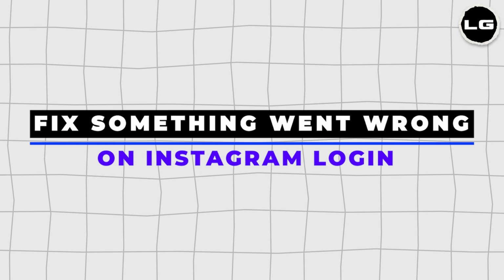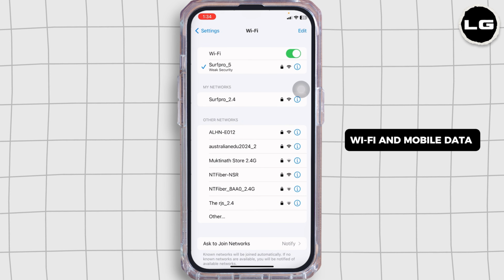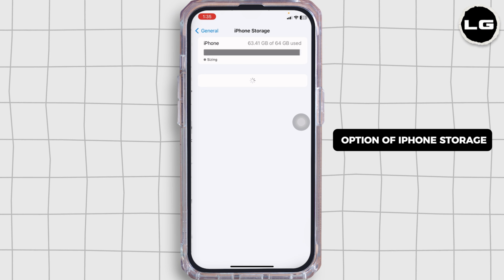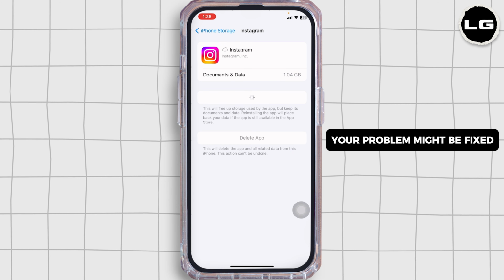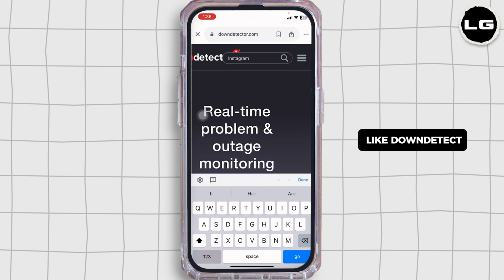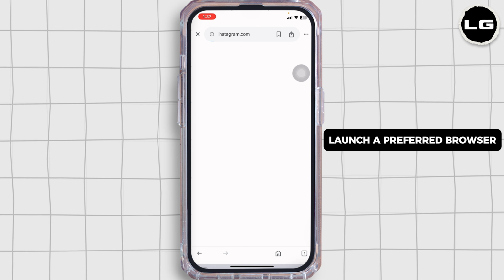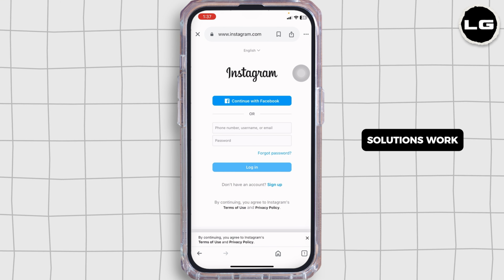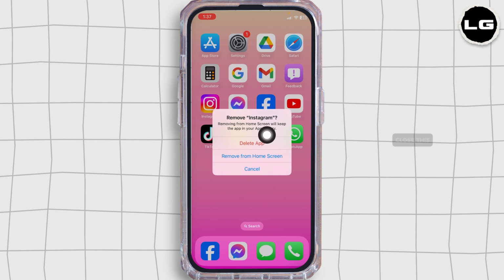Fixing 'Something Went Wrong' Issue on Instagram | 100% Guaranteed Solution!" ✅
🚀📱 Fixing 'Something Went Wrong' Issue on Instagram | 100% Guaranteed Solution! ✅ | Instagram Troubleshooting

Are you seeing the "Something Went Wrong" error on Instagram? This guide provides a 100% guaranteed solution to fix it and get back to using Instagram smoothly.

In this video:
0:00 - Introduction
0:05 - How to Fix 'Something Went Wrong' Issue on Instagram

Learn how to resolve the "Something Went Wrong" error by checking for app updates, clearing cache, ensuring a stable internet connection, and troubleshooting your account settings. This tutorial will guide you through all the steps to fix this common Instagram issue quickly and efficiently.

Get Instagram working perfectly again with these simple solutions!